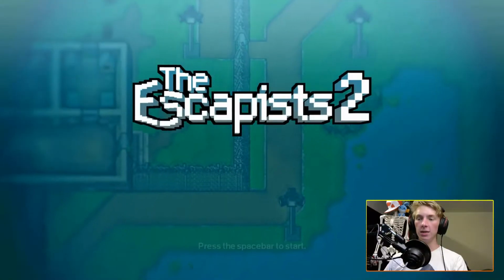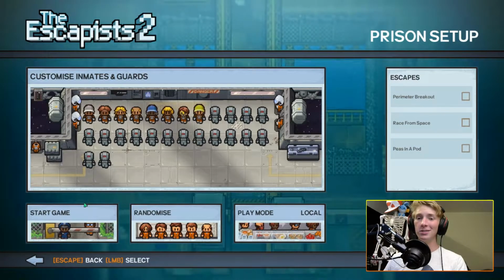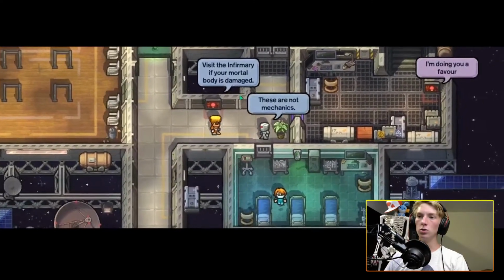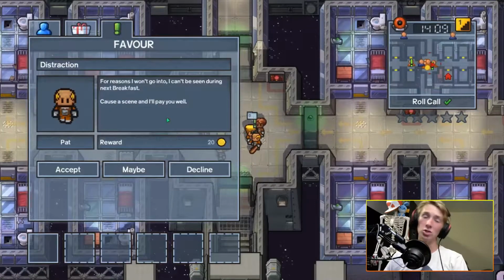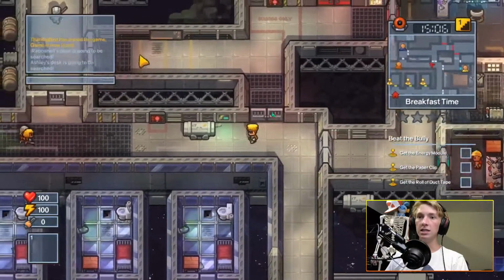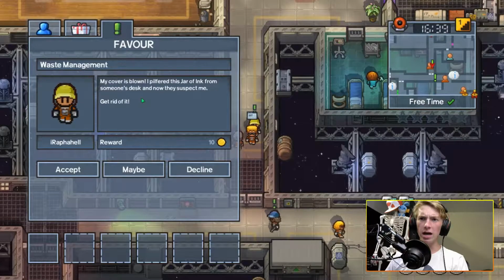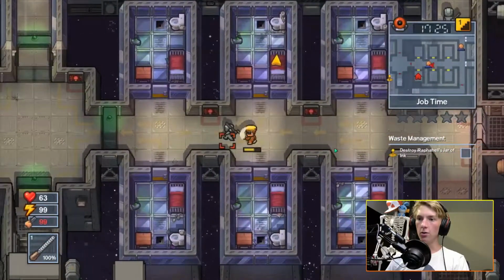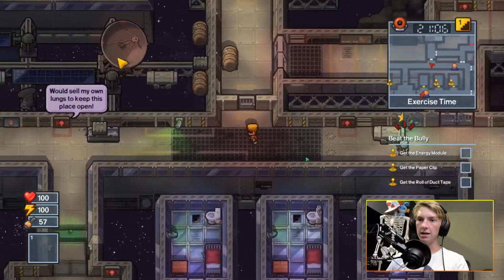Escaping Space Will Be Hard. The Escapist 2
How am I supposed to beat up a cyborg with my bare hands?